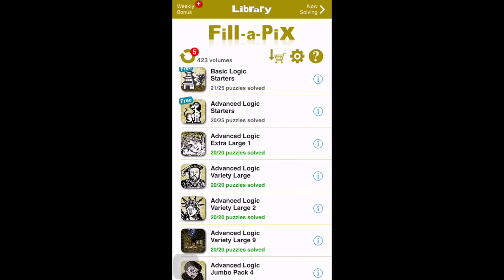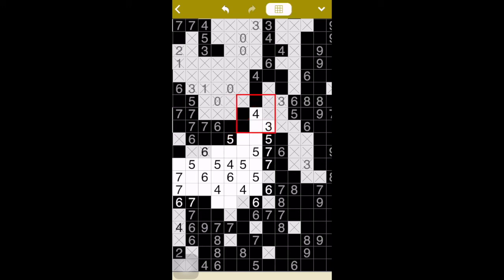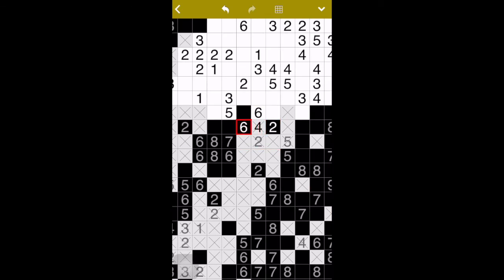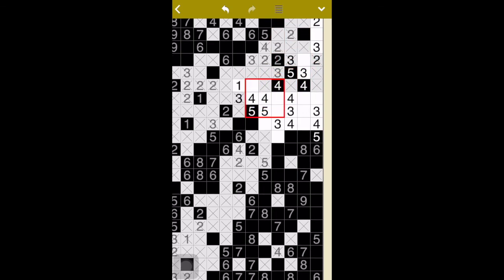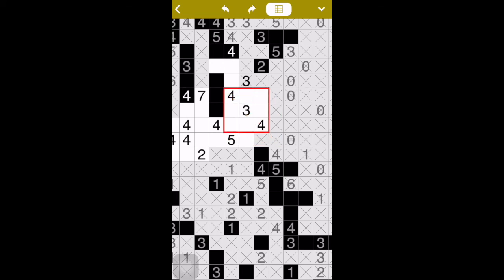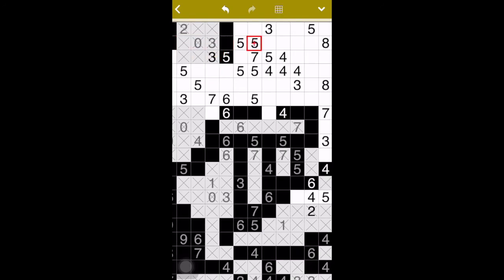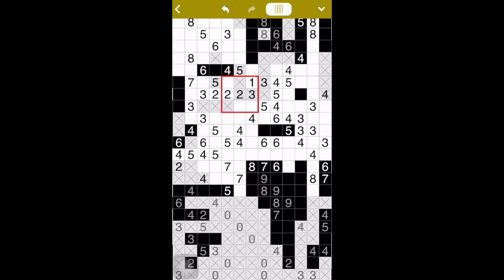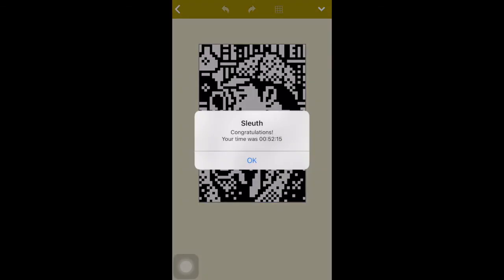Fill a Pix Advanced Logic Starters #19 Walkthrough